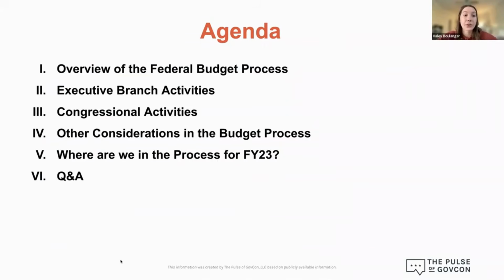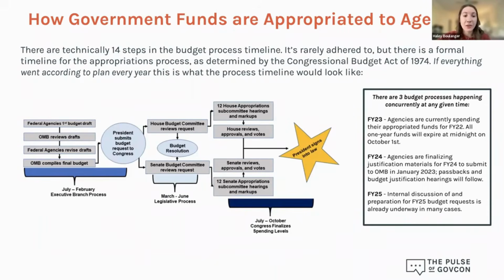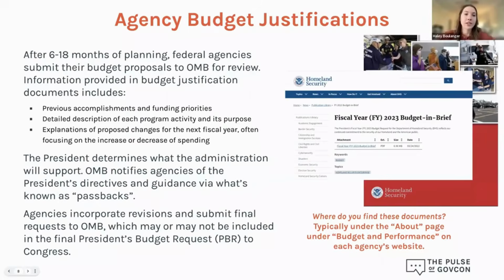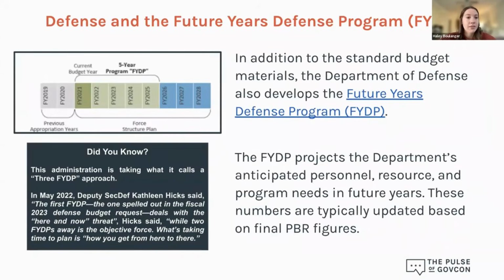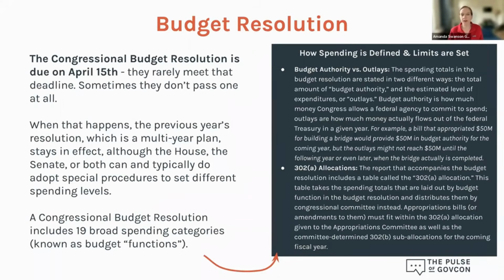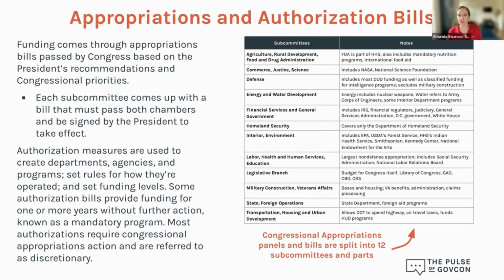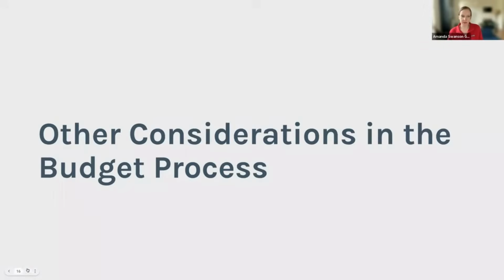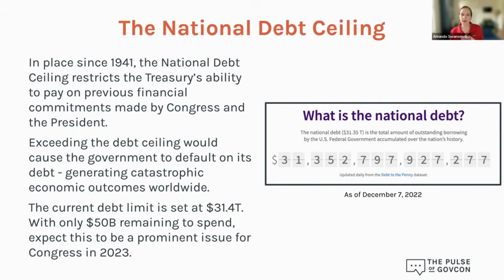Federal Budget Process Made Simple 🧩 GovCon Basics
The U.S. federal budget isn’t just numbers—it’s your future pipeline. 📊 Learn how money moves from Congress to contracts and how to track it.

This walkthrough simplifies the 14-step federal budget process, clarifying the Executive phase (OMB, agency submissions, President’s Budget Request), the Legislative phase (budget resolutions, authorizations, appropriations), and what happens under Continuing Resolutions (CRs). 🏛️

We’ll cover discretionary vs. mandatory spending 💵, the DoD’s Future Years Defense Program (FYDP) 📑, and how tools like budget justifications, CBO reports, and trade press give contractors a real-time edge.

Key Timestamps ⏳
0:00 – Why budget literacy matters
0:40 – Executive branch process
3:10 – President’s Budget Request (PBR)
5:25 – Legislative phase
7:40 – Authorizations vs. Appropriations
9:30 – CRs & continuing resolutions
11:20 – How contractors should track

*This training was recorded in December 2022